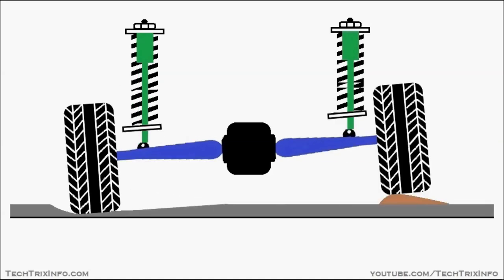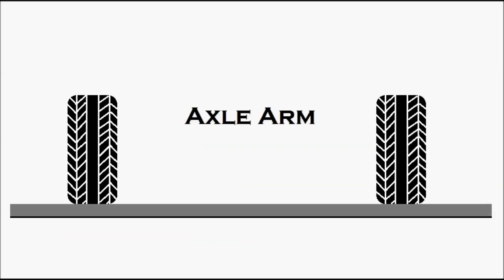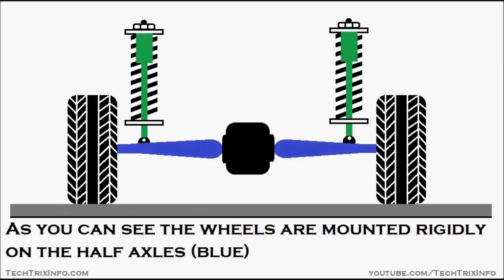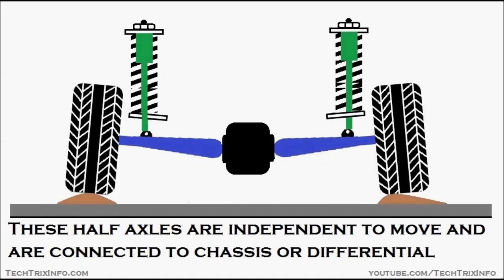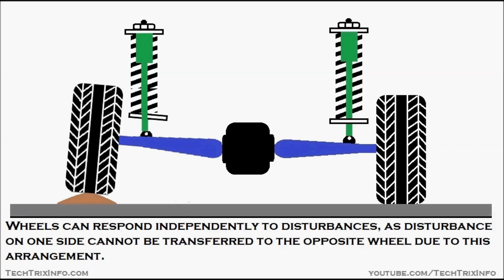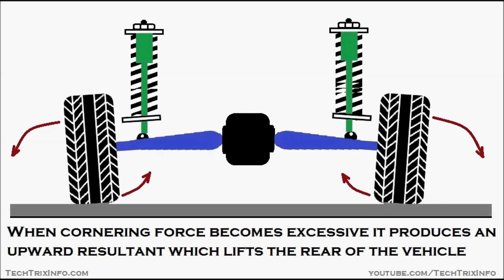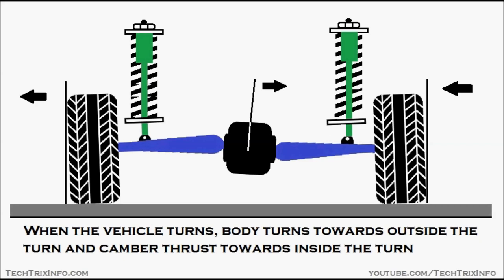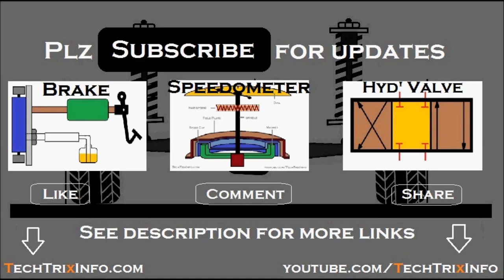Animation | How a swing half axle suspension works.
This is an animation video tutorial on the topic swing half axle suspension. Please learn it by watching the entire video and drop your comments.

In a swing half axle suspension, as you can see in the video the wheels are mounted rigidly on the half axles in blue. These half axles are independent to move and are connected to chassis or differential.

Advantages of swing half axle suspension:

Wheels can respond independently to disturbances, as disturbance on one side cannot be transferred to the opposite wheel due to this arrangement.

Disadvantages of swing half axle suspensions

1. When cornering force becomes excessive it produces an upward resultant. This upward resultant lifts the rear of the vehicle.
2. When the vehicle takes a turn, body turns towards outside the turn and camber thrust towards inside the turn.

As you all know there are many technical video been uploaded on our YouTube channel you can also watch these video from our web

We are also having a drawing video tutorial channel:

We are dedicated in uploading HD high quality tutorials.